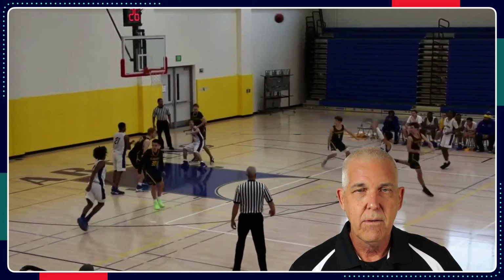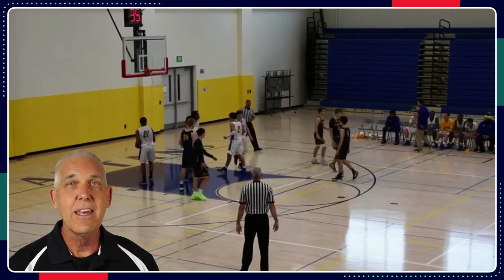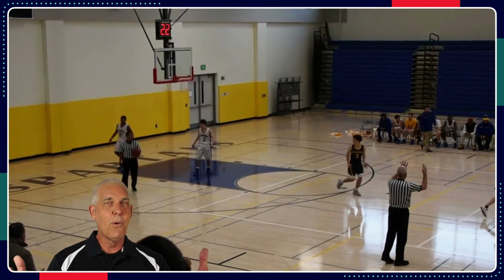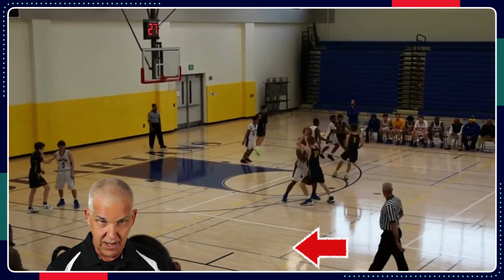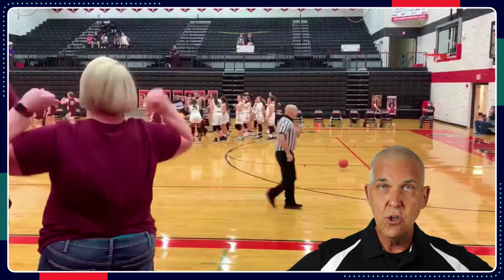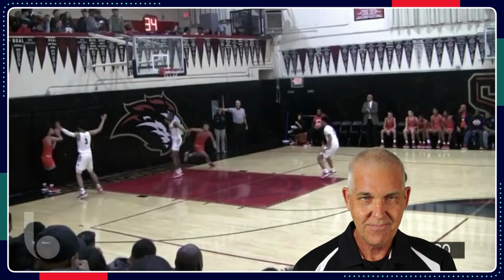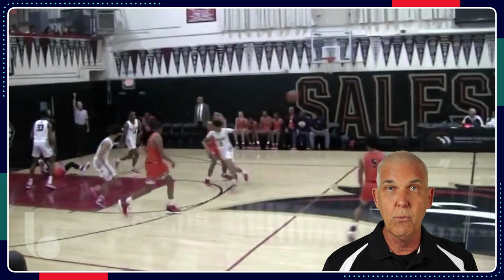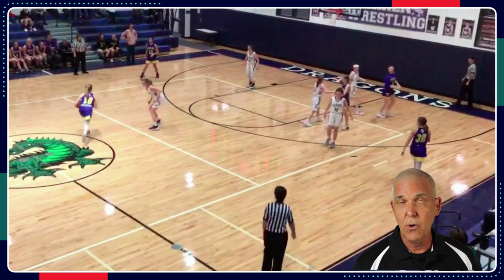🔥 GOTTA BE BRUTALLY HONEST! | Analyze Game Video Now | 5 Play Friday Ep 21.06 🔥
Analyzing our own game video is the number one way to improve as basketball officials. Following closely behind is analyzing plays from others' games. What can we learn from the officials on these plays? Let's review positioning, working of the system, call accuracy, rules knowledge and game management. It all comes together on the court. Let's look at Plays!

Jump to the 6 minute mark as I thank everyone for voting me into office!

00:00 Introduction
00:05 Show Intro
01:07 Thank you to our fantastic Channel Supporters!
01:40 Rebounding Foul  [Play #1]
06:00 Mayor of Schitzville!
12:30 Screening Play [Play #2]
22:21 Last Second Shot Ruled No Good!  [Play #3]
29:30 Inbound Play, followed by a Foul  [Play #4]
38:08 Simple Backcourt Play  [Play #5]
41:07 Throw-in Play. Backcourt? [Bonus Play]
45:28 Thank you to our fantastic Channel Supporters!

Special thanks to our Show Supporters:
• Jay Severson
• Scott Calvin
• Chris Hirano
• Paul Clay
• Mike Wong

• John Turzer / Maui Basketball Officials (Mega Supporter)
• Jason Hays

▽ Let’s connect!

▽ Music Credit
Intro: Switch it Up / Silent Partner